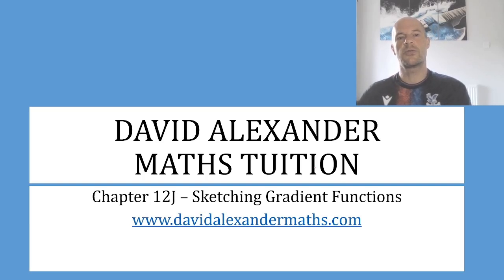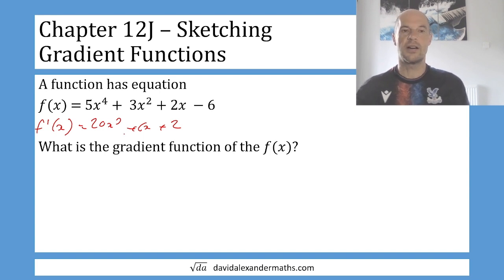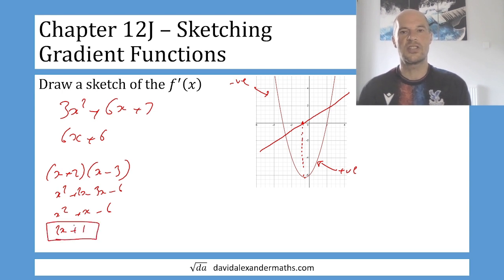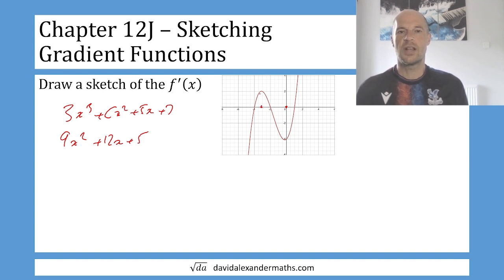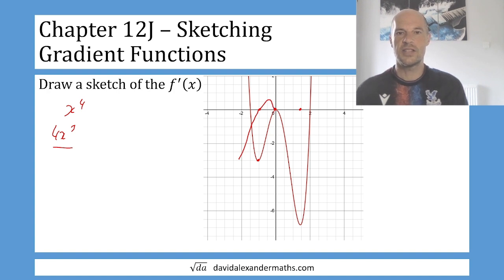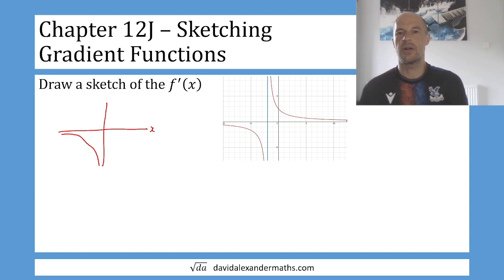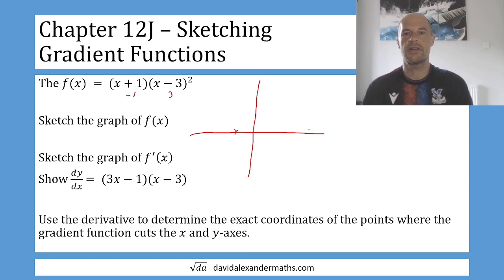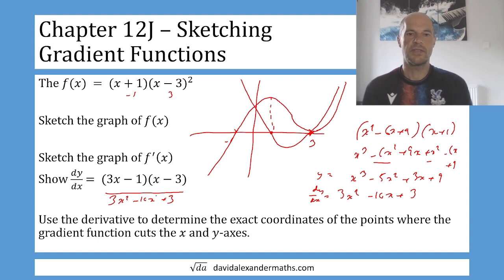Year 12 Maths Chapter 12J: Sketching Gradient Functions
This video should help you answer all the questions from the Pearson Edexcel AS level Mathematics book in chapter 12J.